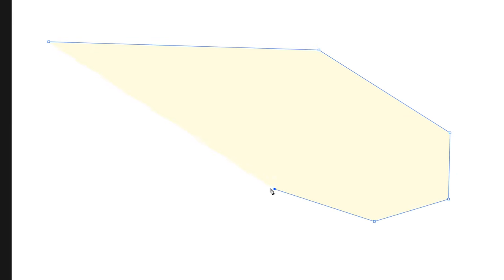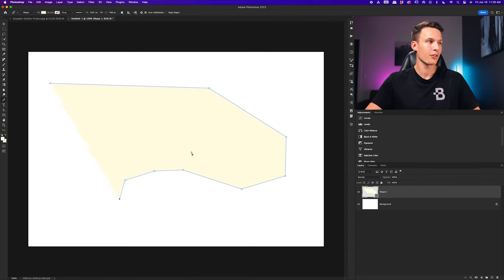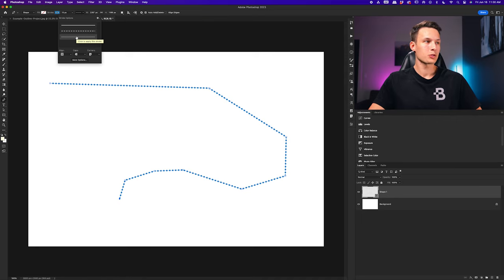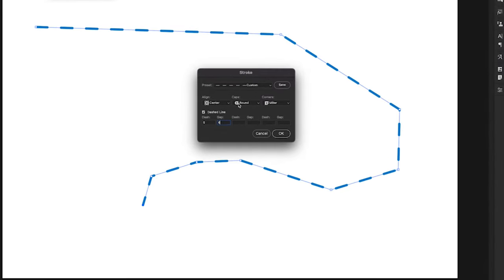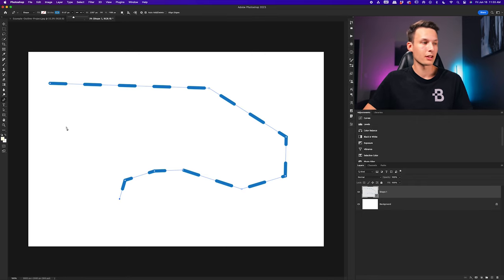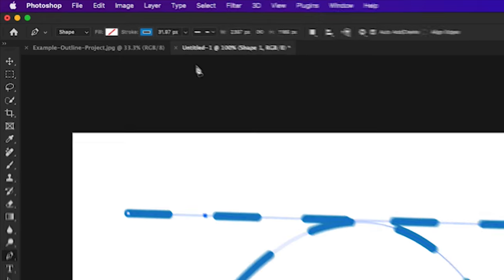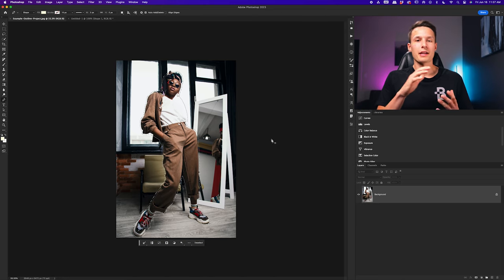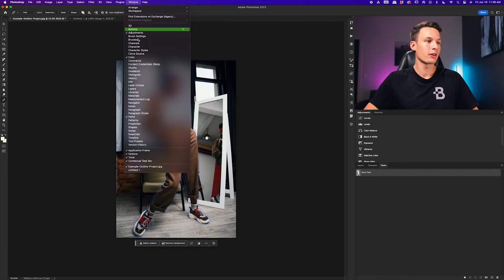How To Create Dotted & Dashed Lines In Photoshop (2 EASY Ways)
In this Photoshop tutorial, you'll learn how to create dotted or dashed lines in Photoshop with ease. Whether you want to create straight or curved dashed lines, it's all possible with the techniques discussed in this video. With the help of the Pen Tool you get the most control over how your dotted lines look along with plenty of options to customize the line size and color once you're done. In the second half of this lesson we get into adding dotted or dashed outlines around a person in Photoshop using a series of paths and shape adjustments to bring it all together. Hope you enjoy!
Timestamps
0:00 Overview
0:38 Creating regular dotted or dashed lines
3:51 Saving Line Presets
5:11 Creating A Dotted Line Around A Subject